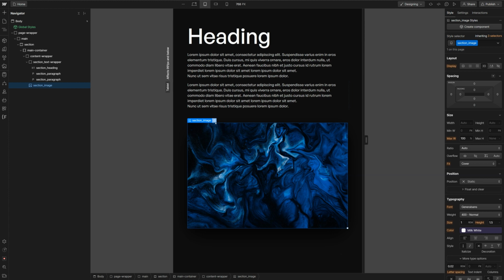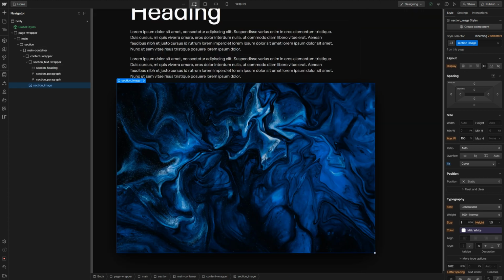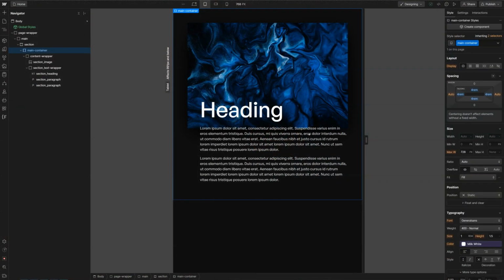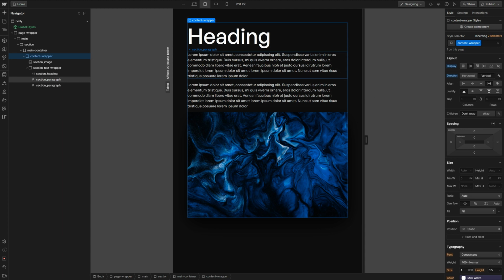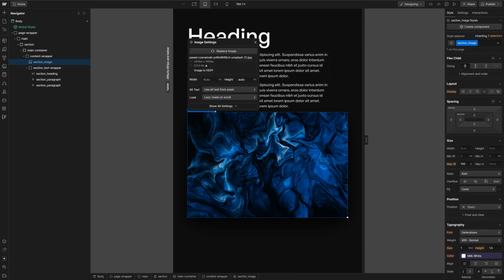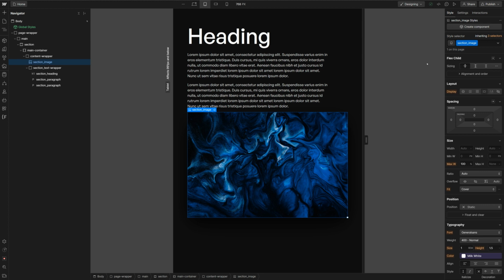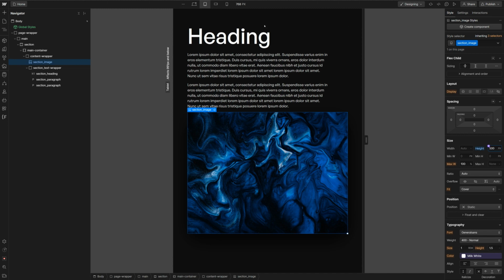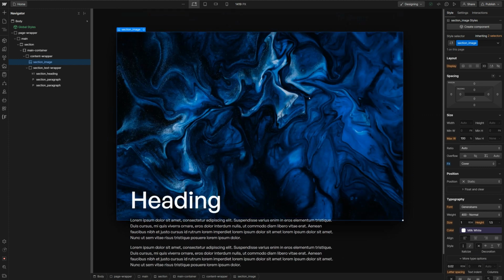Webflow Beginner Series #4 | The Cascading Down Principle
In today’s video we are going to talk about Webflow's "Cascading down principle".

What is the cascading down principle?

Why does it seem that sometimes it doesn't work as expected?

How can we deal with three quite common scenarios?

Whiteboard will come in handy this time! 😊

Weekly Recommendation:
Poets Of The Fall

0:00 What is Webflow's "Cascading down principle"?
0:35 The cascading down principle at the whiteboard
1:27 3 common scenarios
2:56 Why doesn't the cascading down principle always work as expected
3:41 How to actually deal with the previous 3 common scenarios
4:57 Outro